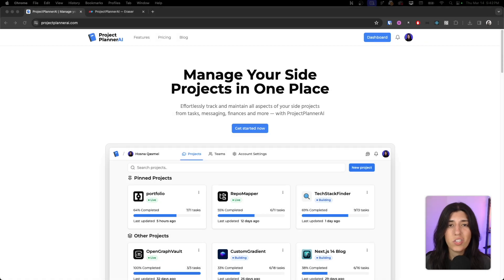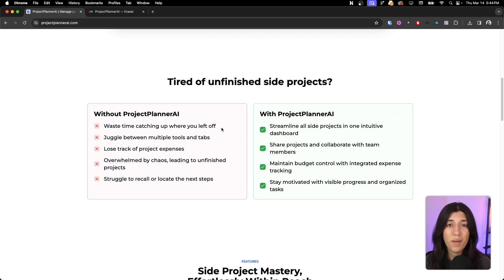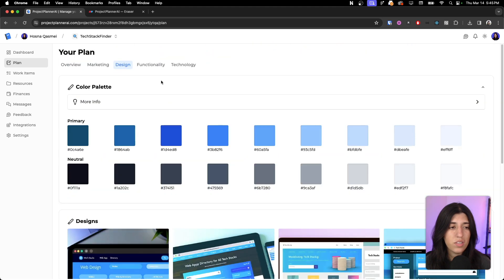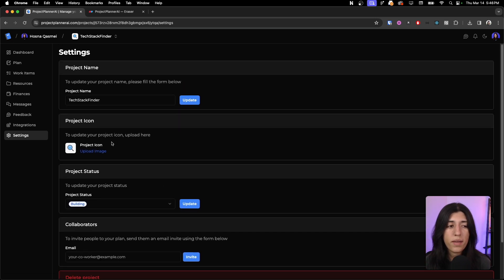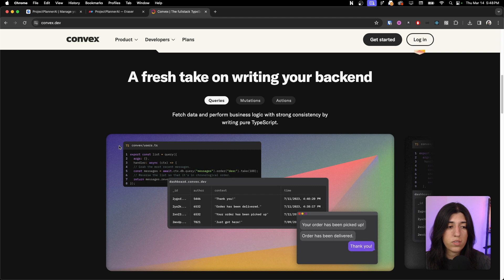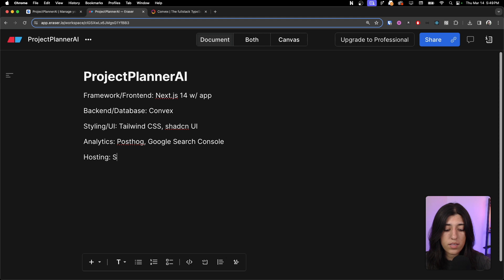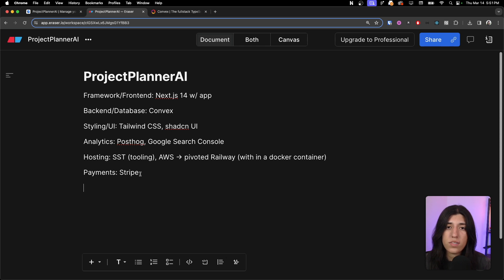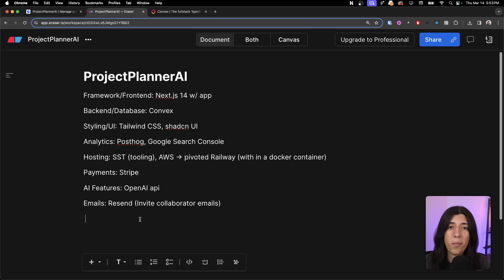Never Forget About Your Side Projects Again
In this video I walk through what I've been building the last few months with WebDevCody.  A platform to help you finally manage and keep track of your side projects. We definitely needed it.

Check out some of the videos Cody has made on his channel and how we added features: